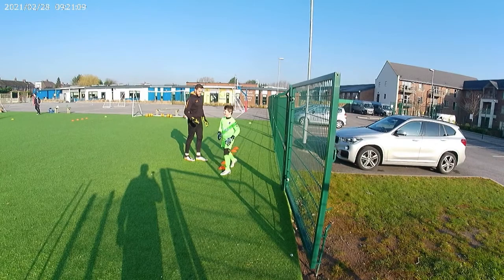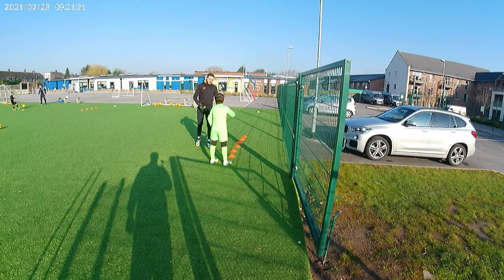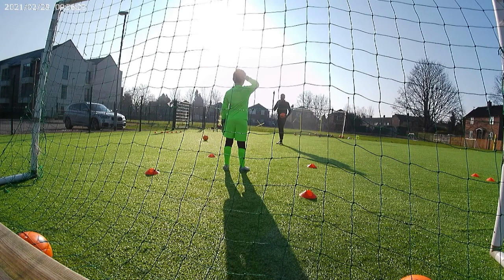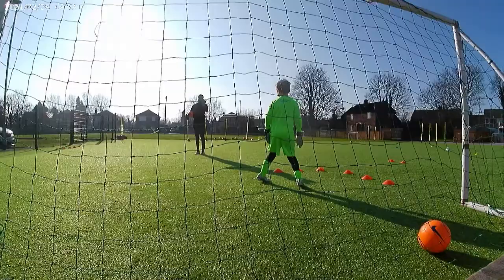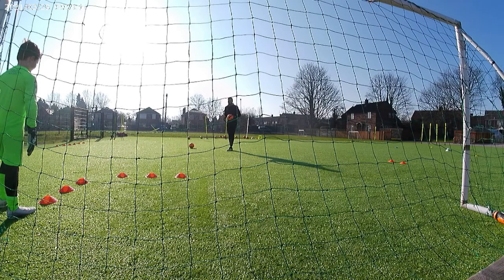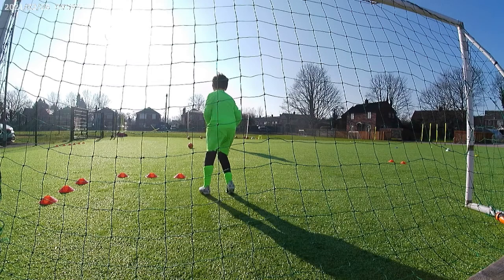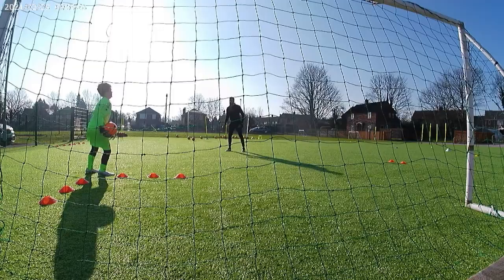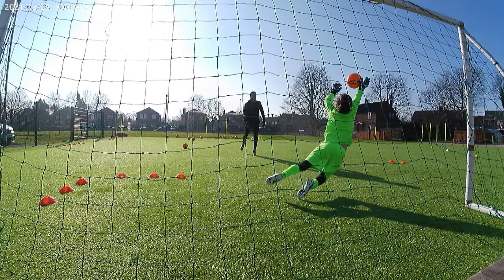Louis Gray Training